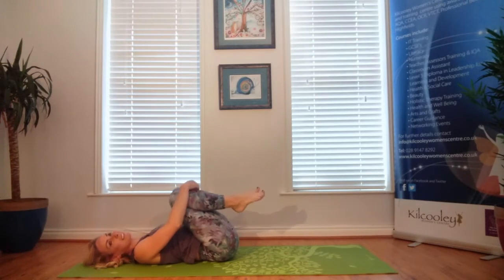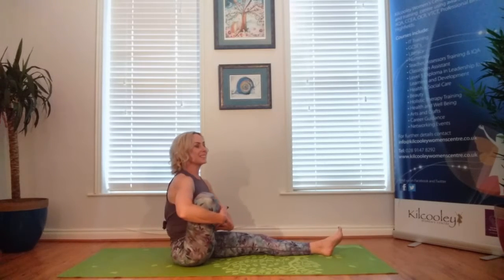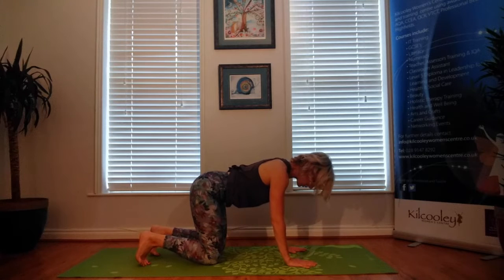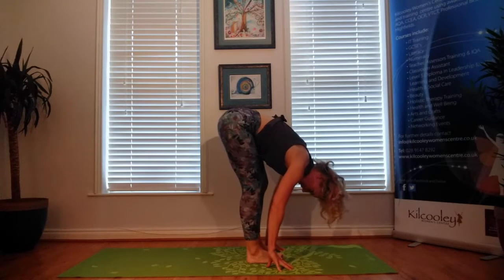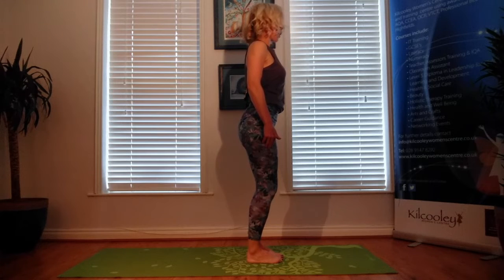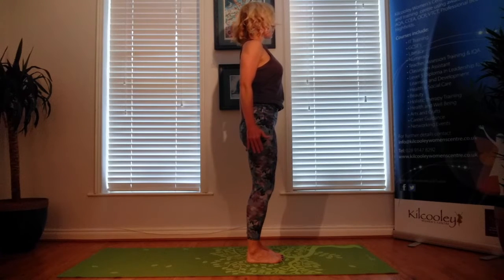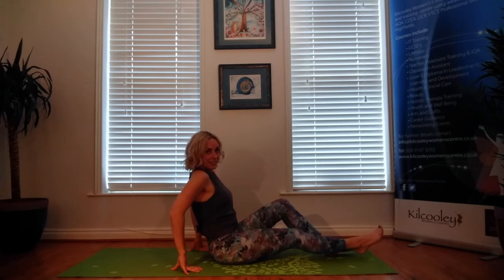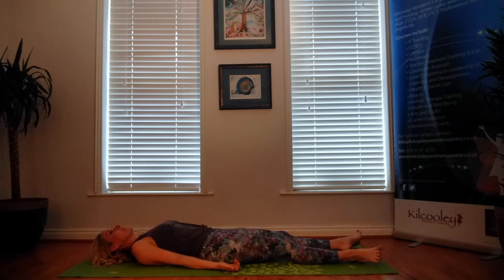Yoga for Beginners: Yoga with Denise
Denise brings you an easy to follow practice for those wanting to embrace their inner yogi and make yoga a part of daily life. Enjoy the blissful feelings as she guides you through a range of movements and stretches to bring you inner calm, build resilience and feelgreat